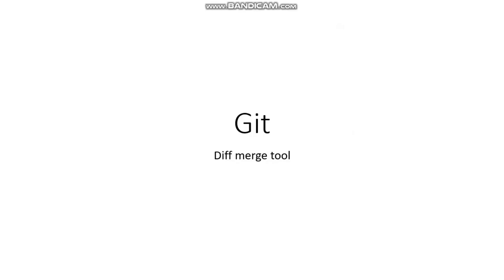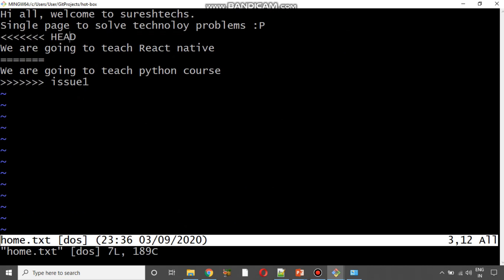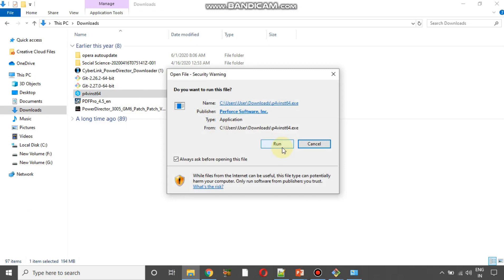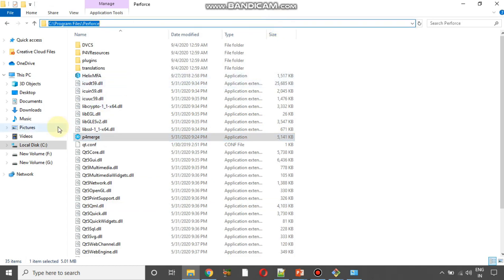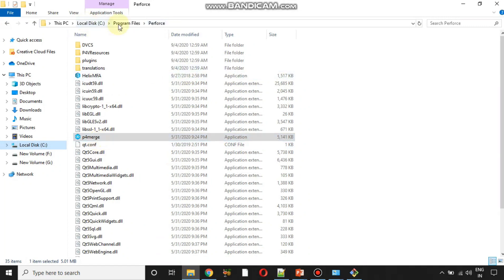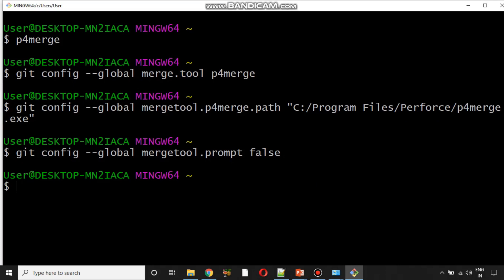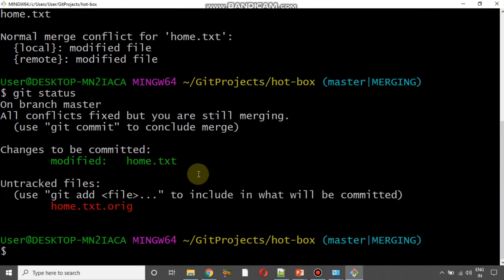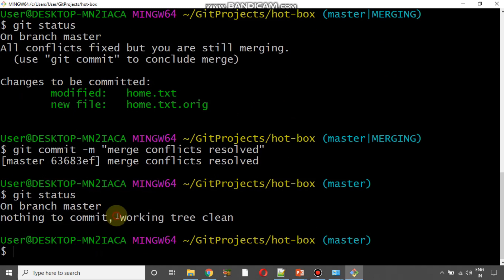p4 merge | tool to merge & diff | Git tutorials for beginners to advanced | Episode 19 | SureshTechs